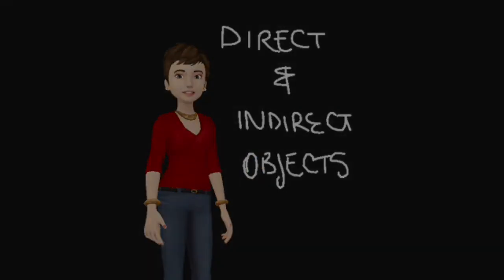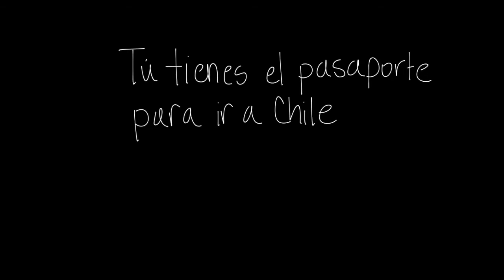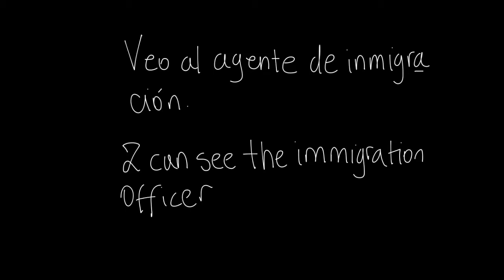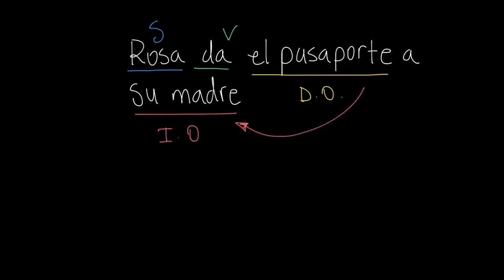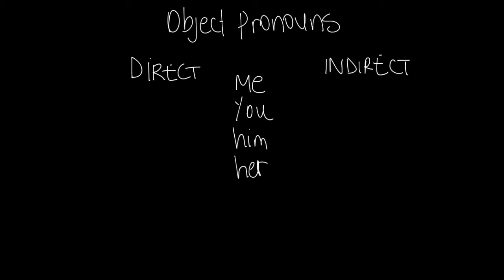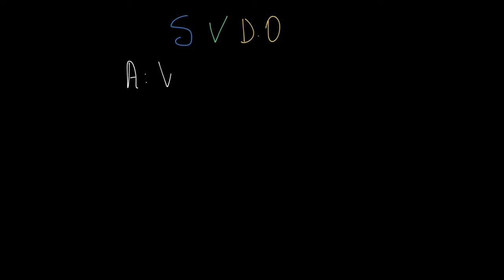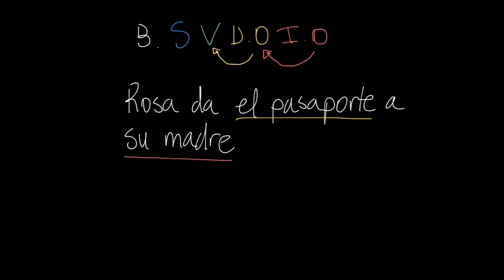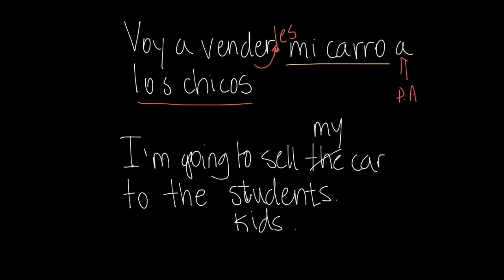Direct & Indirect Object